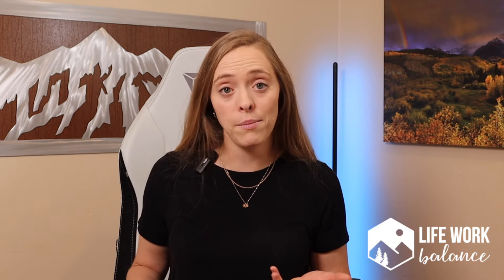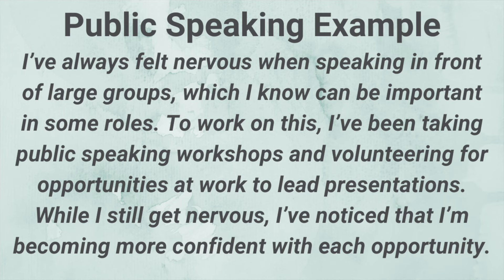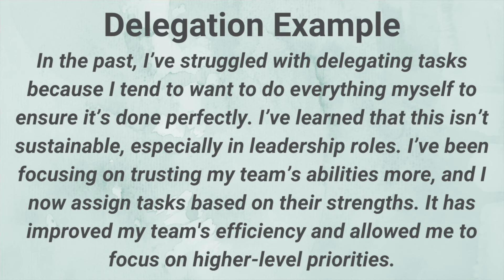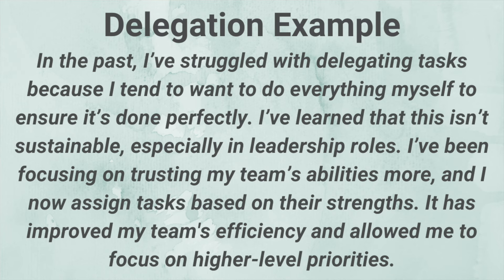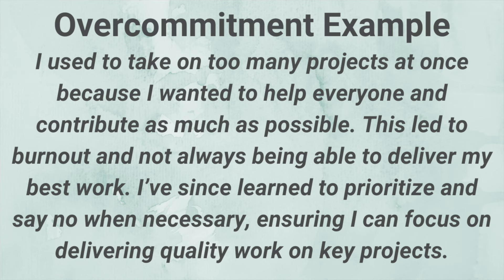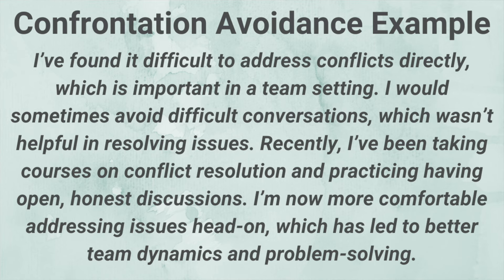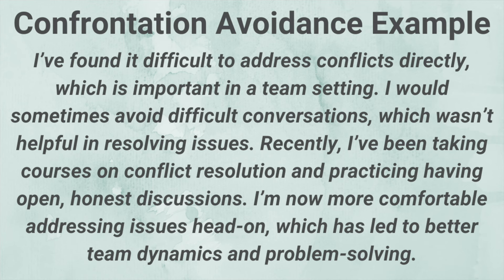Good Weakness for a Job interview: Tips and 4 Examples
Master the weakness question: Learn how to address it with confidence and strategy!

Thanks to Movo Photo for letting me try out their wireless microphone. Tips on how to answer the weakness interview question begins at 2:36.
If you’re looking for customized help with your job search process (including crafting your answers to very common interview questions, creating an incredible resume that will help you get noticed, or general interview prep) check out my website and let me know if you want to work together!
Check out the different services I offer, pricing, and schedule directly with me

🎉Have my videos helped you in your job search or landed you a job?

Life Work Balance Amazon Store
SHOP AMAZON to see my favorite things!
It's no extra cost to you, but it does give me a small percentage for giving you the recommendation!

Items to help you have a successful:
🎥 video interview
👥 in-person interview

Want customized coaching or consulting to help you with your Life Work Balance or job search, interview, or resume writing process?

book/